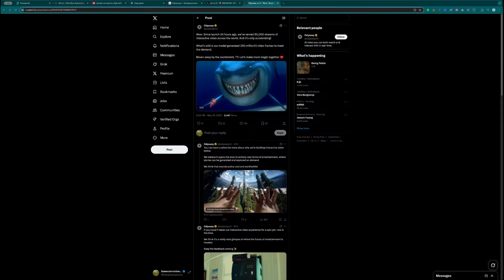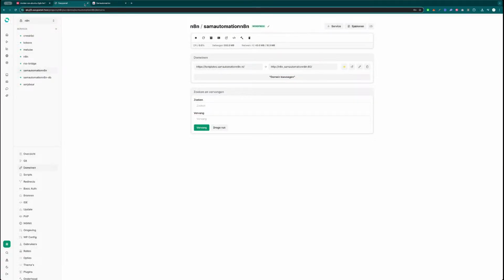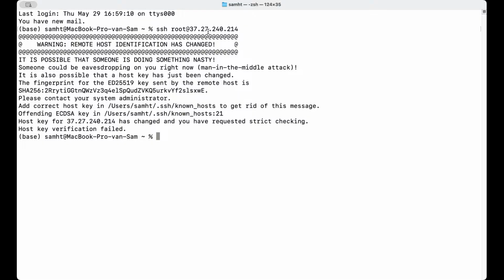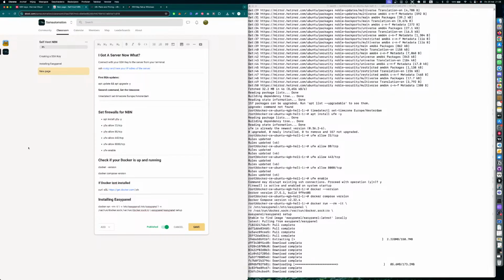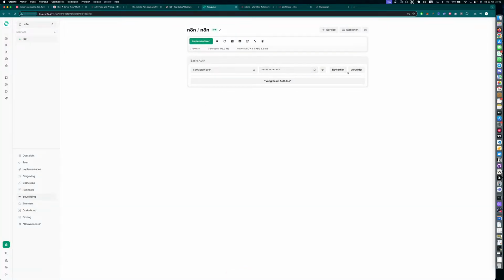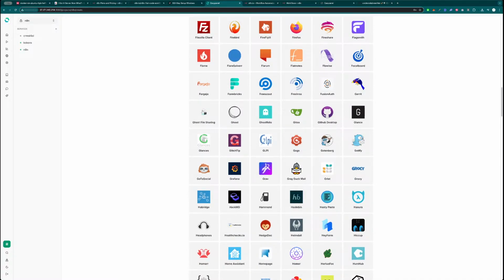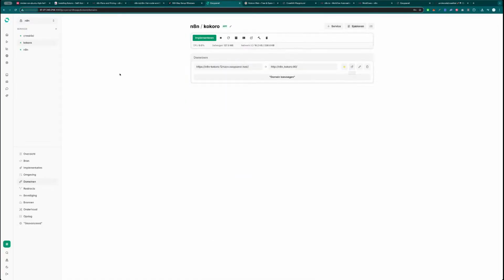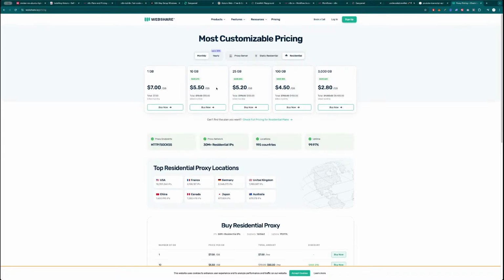Live - Self Host N8N Tutorial - Kokoro TTS - creating SSH - Crawl4ai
🔴 Welcome to our LIVE stream: “Self Host n8n Tutorial – Kokoro TTS – YouTube Transcribe API – Crawl4ai!”

Are you ready to level up your automation workflows? In this interactive livestream, we’ll show you how to self-host n8n (the powerful open-source workflow automation tool) and integrate it with Kokoro TTS, the YouTube Transcribe API, and Crawl4ai for advanced web scraping and AI workflows. Whether you’re a beginner or looking to optimize your stack, this session is packed with actionable steps and expert tips.

How to set up and self-host n8n on your own server or VPS

Best practices for installation, security, and environment setup

Integrate Kokoro TTS (Text-to-Speech) into your n8n workflows

Turn any text into realistic audio using powerful AI voice models

Use cases for podcasts, video narration, and automated notifications

Connect the YouTube Transcribe API to your workflows

Automatically generate video transcripts for content analysis, subtitles, and SEO

Practical demo: from grabbing a YouTube video to extracting a full transcript

Supercharge your automations with Crawl4ai web scraping

Scrape web data at scale, customize your scraping logic, and process results

Ideas for content curation, research, and building your own data pipelines

Why Watch This Livestream?
Live, step-by-step demonstrations – watch as we build real automations from scratch

Expert Q&A – ask your questions in the chat and get answers in real time

Tips for automation enthusiasts, SaaS founders, data analysts, and AI builders

Learn how to combine open-source tools for maximum productivity and creativity

Essential Resources
n8n Documentation

Kokoro TTS GitHub

Crawl4ai Docs

n8n Community Forum

Like this stream if you want more live automation content!

Comment with your automation ideas or questions—what will you build next with n8n?